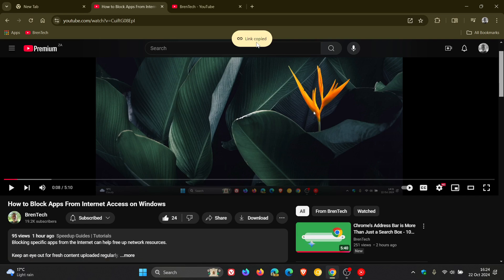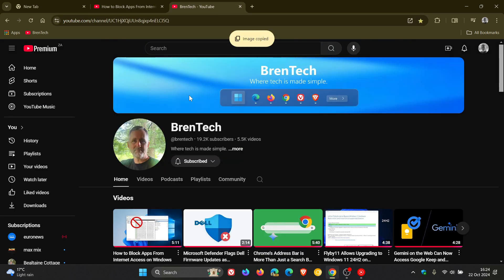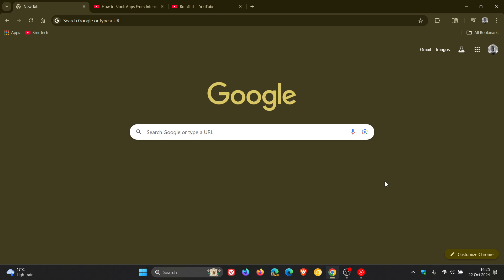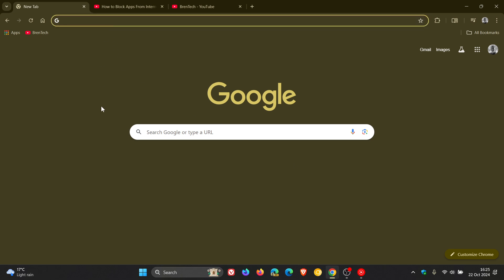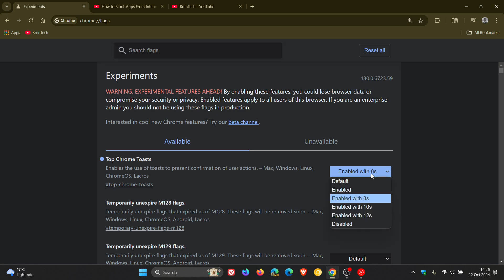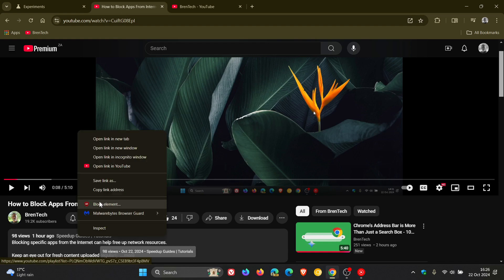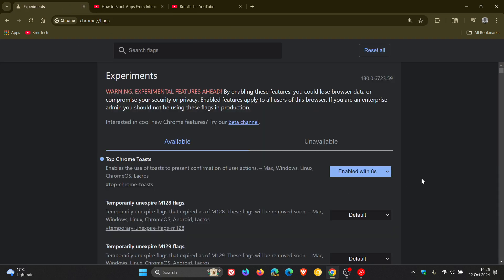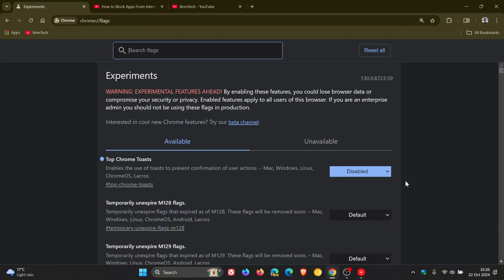Chrome 130 Starts the Rollout of New Toast Notifications | How to Enable or Disable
Toasts are temporary notifications that pop up on your screen to provide quick feedback, letting you confirm actions.